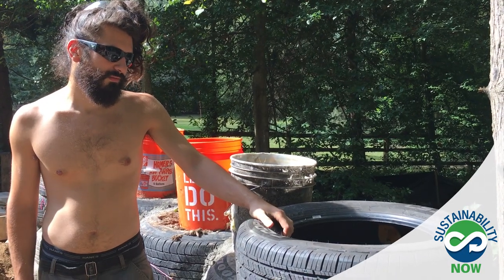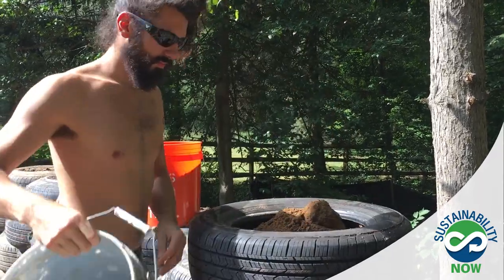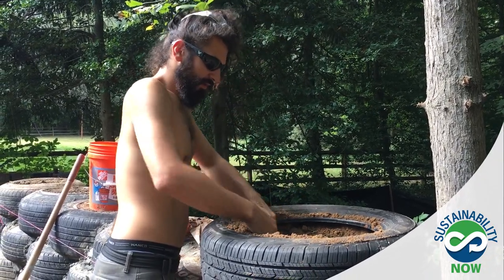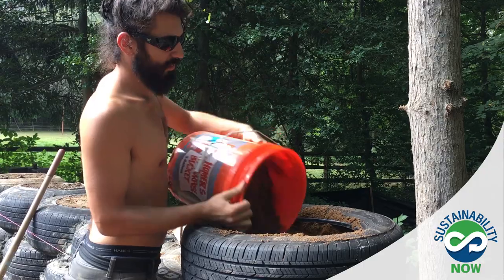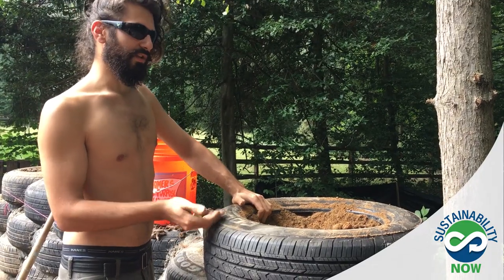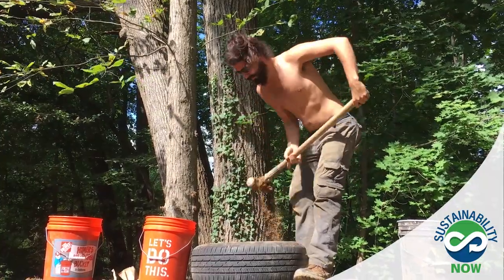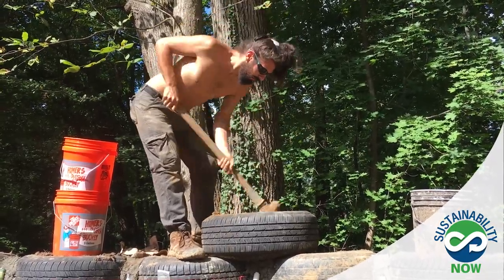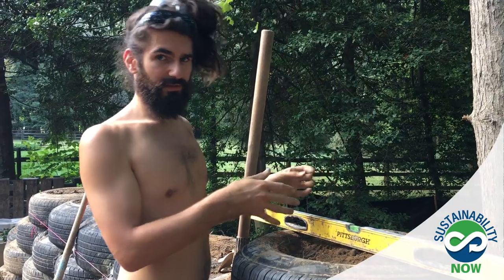Earthship Construction: Eric Ficinus and Rammed Earth Tires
Eric Ficinus gives great instruction on the finer points of making rammed earth tires for the Ambler, PA Earthship greenhouse project overseen by Pangea Builders.

If you like what we're doing, please support us and help spread the word